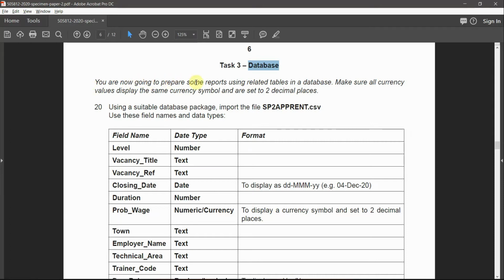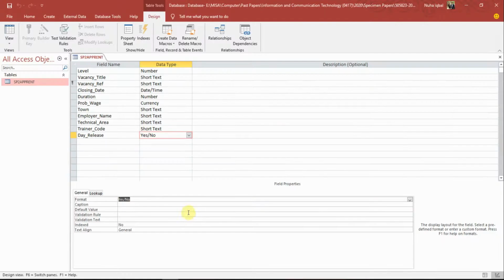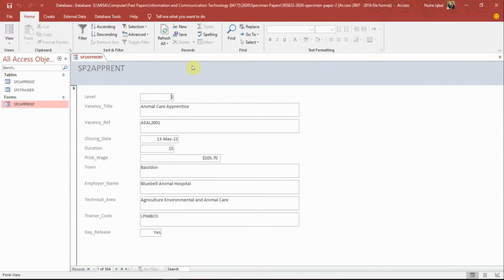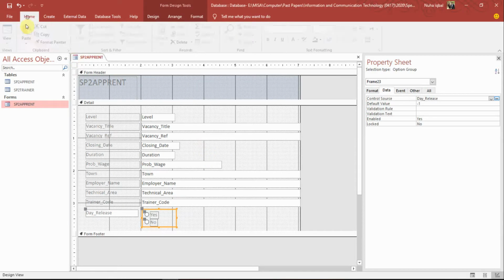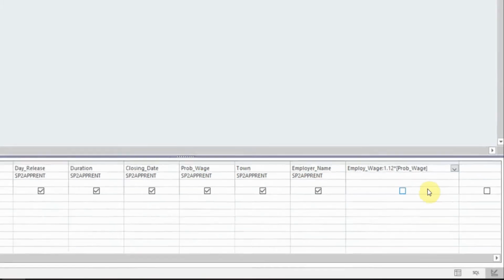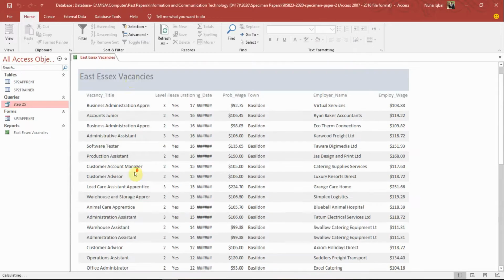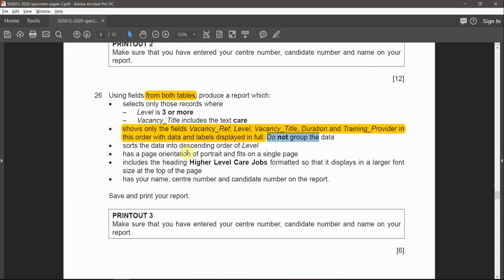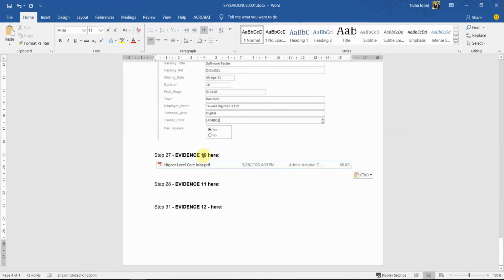IGCSE ICT Specimen 2020 Paper 2 Data Manipulation Database Access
Intro: (0:00)
Question 20: (0:39)
Question 21: (7:37)
Question 22: (10:12)
Question 23: (12:04)
Question 24: (20:20)
Question 25: (22:20)
Question 26: (40:09)
Question 27: (46:36)